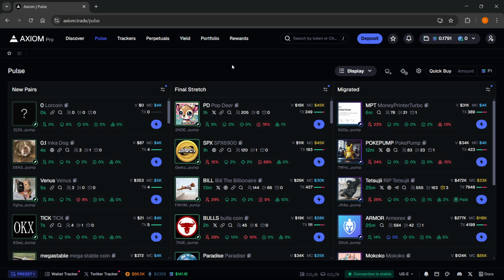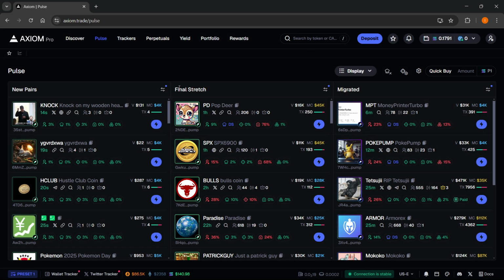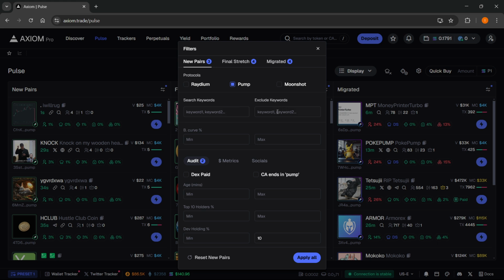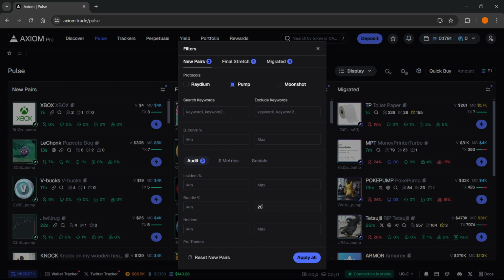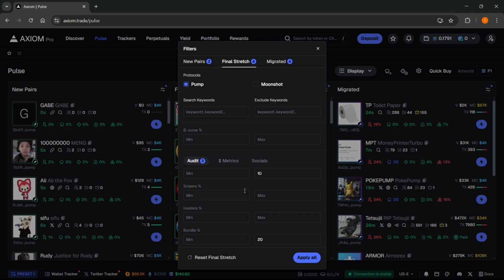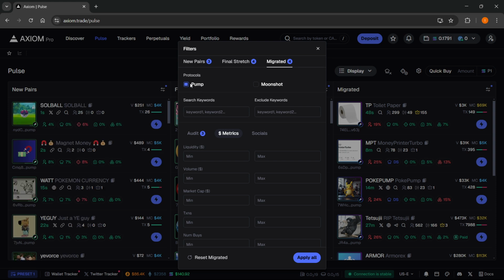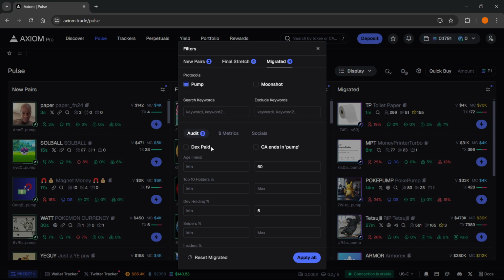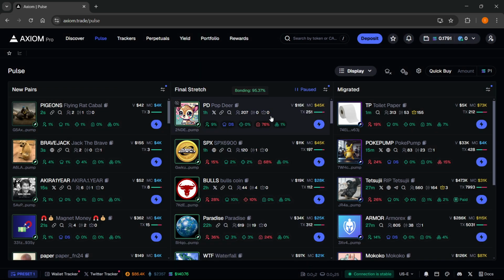Axiom Pro BEST FILTERS (QUICK GUIDE) 2026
In this video, I'll show you the best filters for Axiom Pro. This is a quick guide on using the most effective filters in Axiom Pro in 2026.

If you've been looking for the top Axiom Pro filters to optimize your experience, this is the video you need to see!